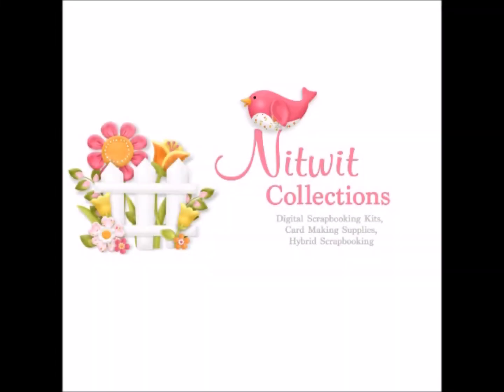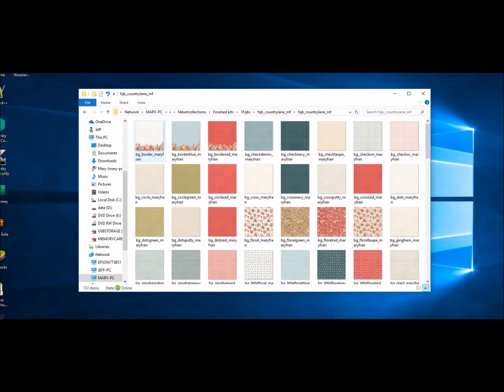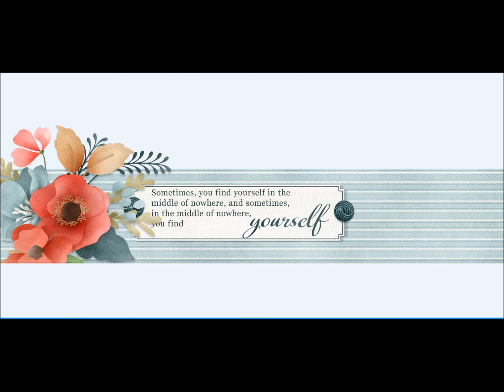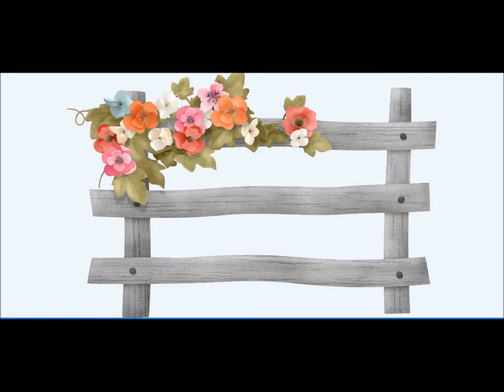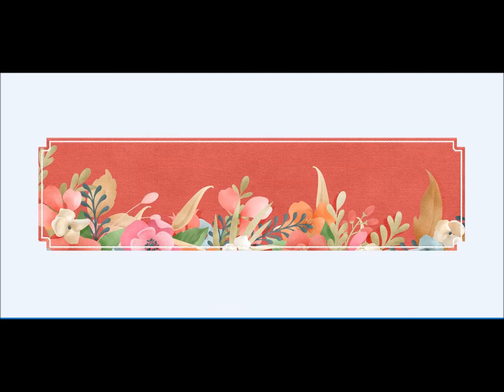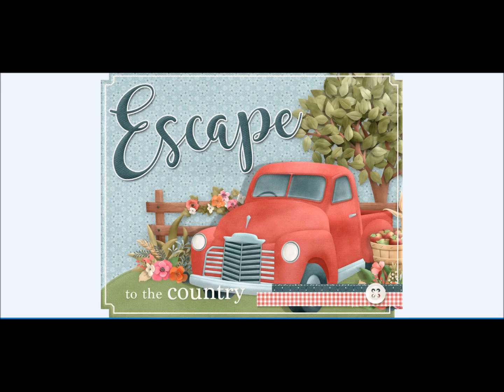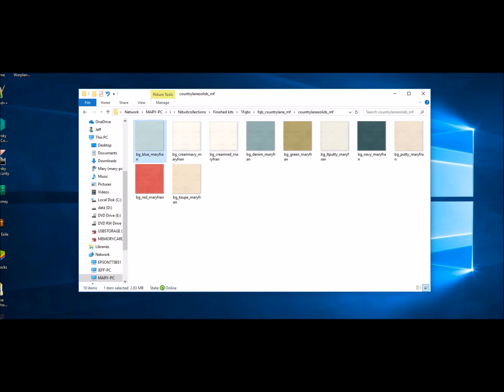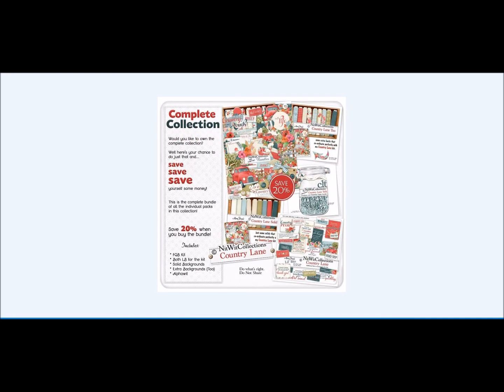Country Lane Collection Video Digital Kit Release!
FQB "Country Lane" Collection will take you on a journey down country roads or wherever your travel takes you!

Wildflowers, an old vintage country truck and the feel of being in the country is at the heart of this digital kit! This Collection also has another vision to it and that is the floral elements and papers accompanied by beautifully designed journal cards, hearts and so much more that you will have to sit and make some decisions on which way you'd like to create your scrapbook layouts, cards and mini albums. Take this creative journey and breathe deeply. it is what life's memories are made of!